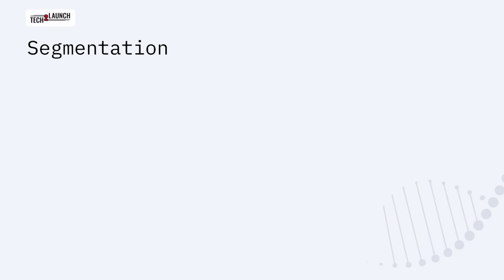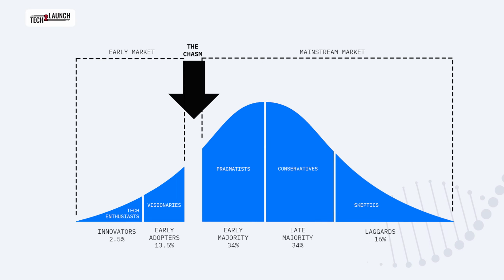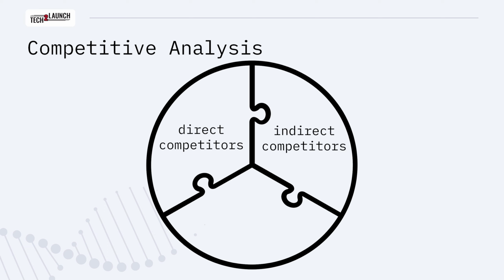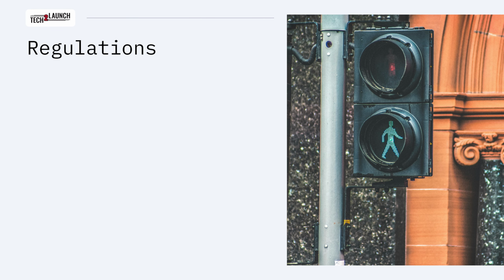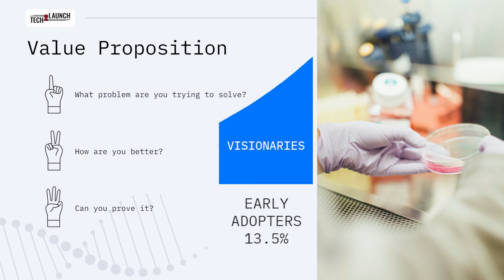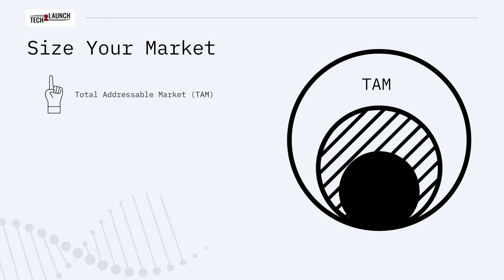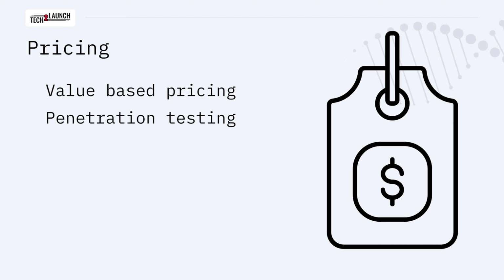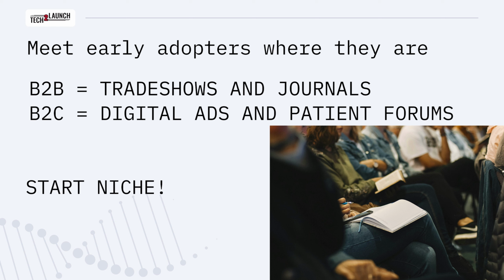Market Analysis for Medtech and Life Science Innovators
In this video, we'll guide you through understanding your market, segmenting it strategically, and crafting actionable plans to thrive. We’ll lean on Geoffrey Moore’s Crossing the Chasm and fresh industry data to equip you—whether you’re a surgeon, inventor, or founder—to position your startup for success.
ABOUT THE UNIVERSITY OF SOUTH DAKOTA OFFICE OF RESEARCH & SPONSORED PROGRAMS
The Office of Research and Sponsored Programs supports and expands competitive research and creative scholarship at USD. The office oversees USD's research function, assisting faculty and researchers, generating student opportunities, and establishing and administering policies governing the conduct of research and overseeing the management of research programs. Additionally, the office is home to the USD GEAR Center in Sioux Falls, SD, a biotech incubator for startup companies.

ABOUT USD DISCOVERY DISTRICT
The USD Discovery District is an 80 acre research park in Sioux Falls, SD and is an innovation hub where research sparks new businesses. Designed for purpose-built facilities and mixed-use development, the USD Discovery District fosters entrepreneurship and leverages university resources to drive economic growth, enabling the private sector to innovate, expand operations, and create opportunities across the region.

ABOUT SANFORD HEALTH INNOVATIONS
Sanford Health, a leading U.S. healthcare system, advances innovation through Sanford Health Innovations by engaging frontline staff—nurses, physicians, and researchers—to collaborate with external partners to transform ideas into impactful healthcare solutions. Sanford Health Innovations supports inventors, evaluates partnerships, and navigates regulatory processes to enhance healthcare.
The information provided is general and not a substitute for personalized guidance. For advice specific to your situation, please consult a qualified professional. The content creator is not liable for any actions taken based on this video’s information.
Links:
1. Geoffrey Moore
2. FDA
3. FDA: Premarket Notification 510k
4. FDA: Premarket Approval (PMA)
5. FDA: Real-world evidence
6. SEC Fine – Theranos
7. Deloitte Study 2023